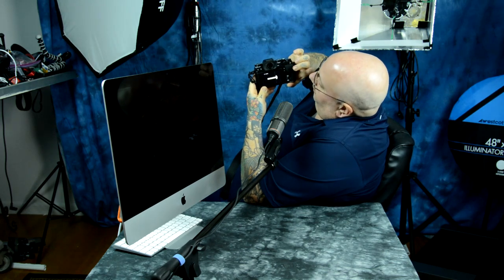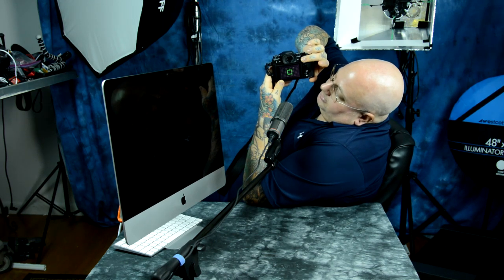*FUJIFILM X-T2* Important AF-TRACKING question/reference UPDATE**